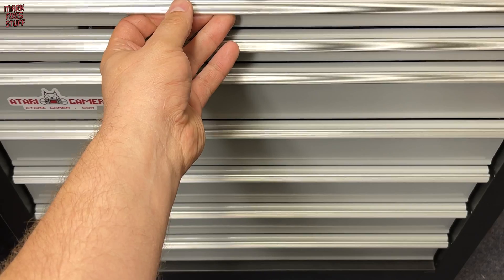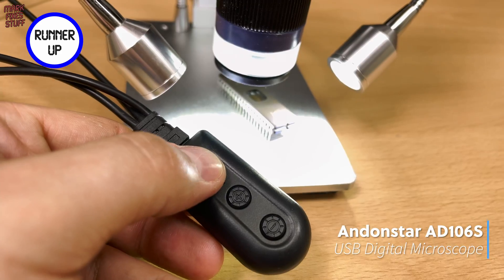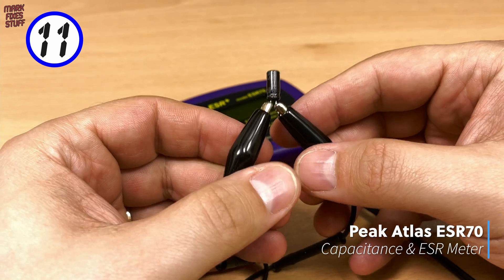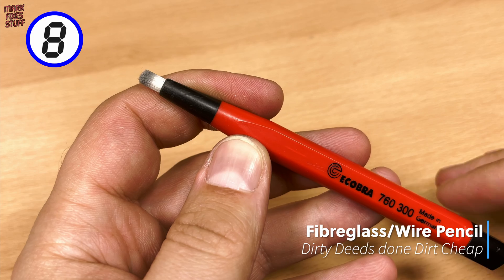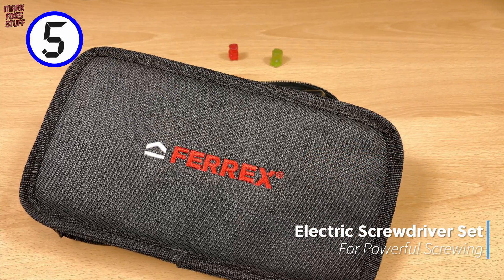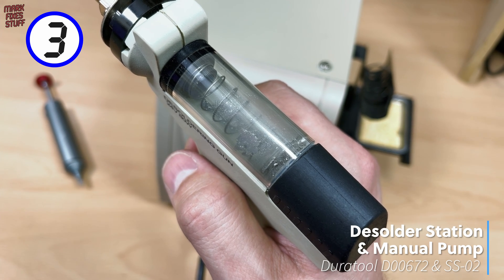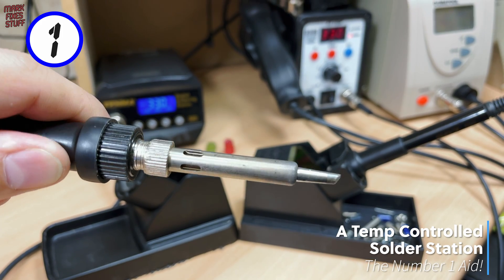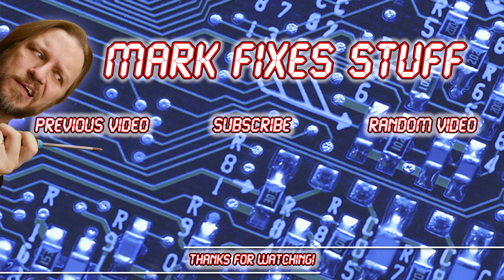My TOP 13 Tools for Fixing Retro Electronics might surprise you!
Hello Fix Fans! By popular demand, I present a whistle stop tour of my Top Tools! This will not be the same list as other people and is a personal list that sometimes changes, but let's delve deep into the contents of my drawers!

🤞 PLEASE HELP MARK FIXES STUFF SURVIVE 🏆: Due to "The Event" my livelihood vanished in a puff of smoke. If you can spare some change to help support the channel it is really appreciated and even the smallest pledge goes a long way in helping make more content and feed my cats (and children). for more info about Patreon Benefits!

00:01 - Intro to my Top Ten Tools for Fixing Stuff!
00:30 - PCBWay Sponsor Mention
00:45 - Runner Up - Magnification!
01:11 - Scoping the problem
01:36 - How much can you bench?
02:03 - Fight the Resistance!
02:29 - SPLASH! IPA / Window & Glass / Acetone / Flux
02:59 - Wipe your dirty bits!
03:19 - Clean your rusty parts! Fibreglass / Brass
03:50 - Exotic Screwing Devices - (Similar)
04:13 - Snip Snip!
04:35 - Power up your Screwing Action!
04:56 - Hot Tool Blowing and Bed. and
05:25 - Suck it out! and
06:07 - Ohm My Goodness!
06:37 - The ESSENTIAL number ONE! or even
07:36 - Patron thanks!
08:01 - Further Viewing!